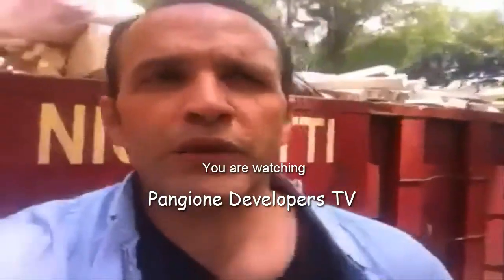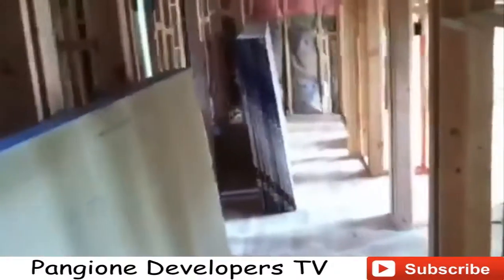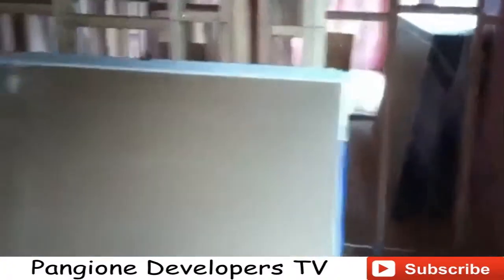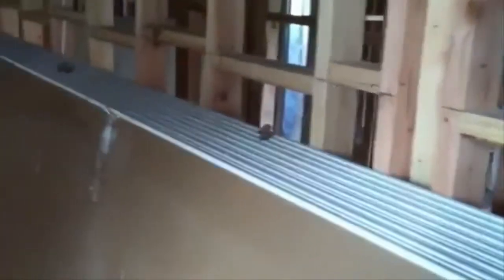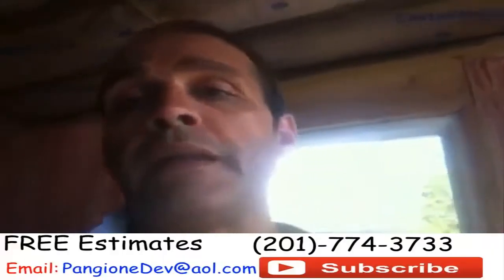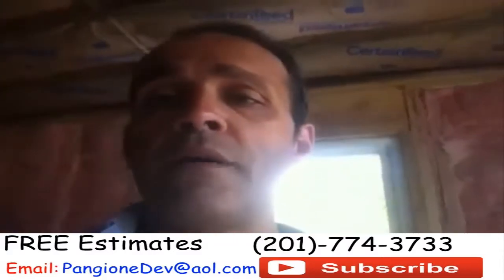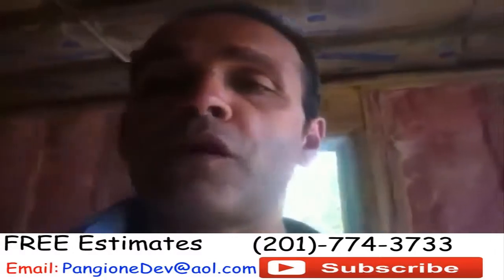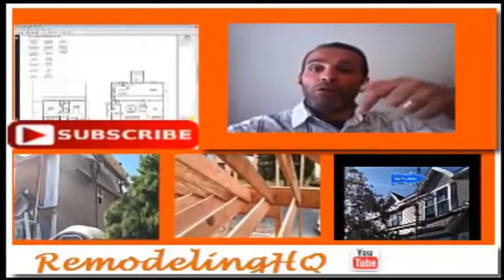NEW HOME RENOVATION VLOG - Week 6 Ranch Add a Level Update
New Home Renovation Vlog Ranch Add a Level Update
After 6 weeks Pangione Developers Inc owner David Pangione is providing a brief update on the progress achieved in this Ranch Add a Level.